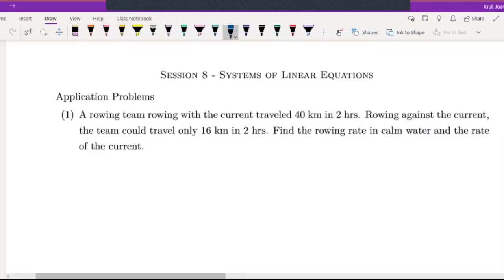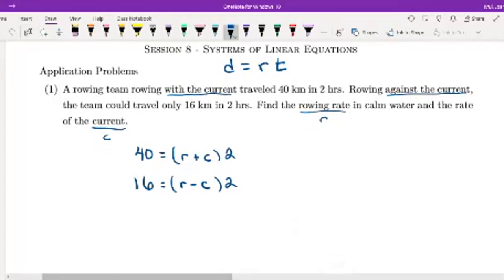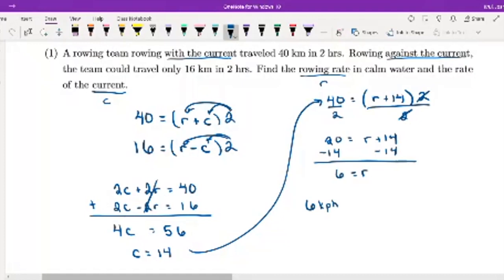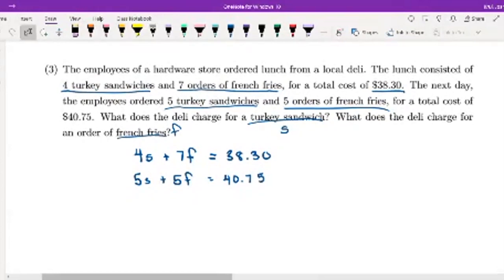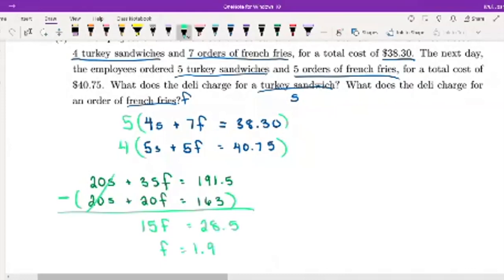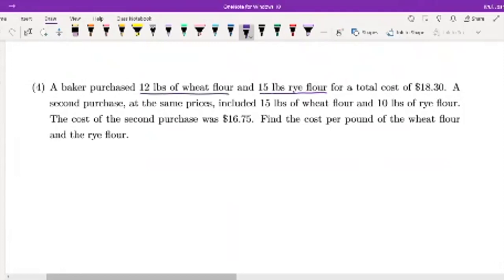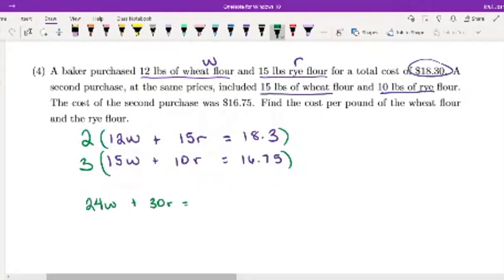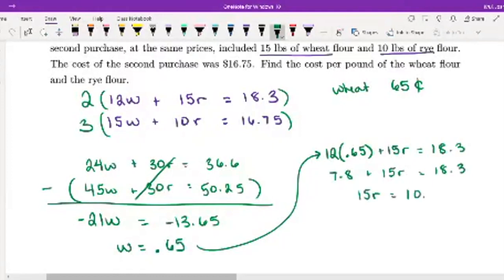8.4 Application Problems